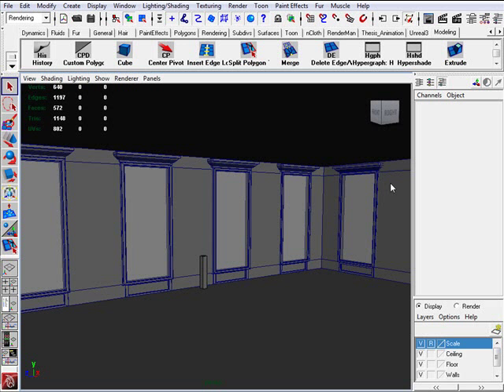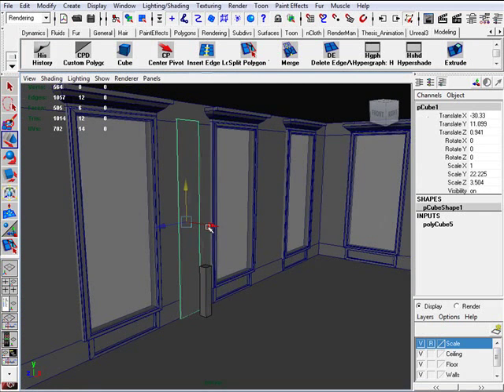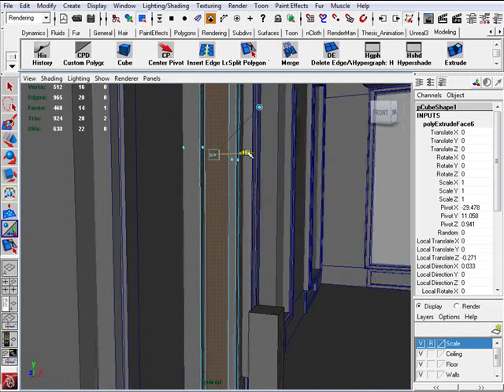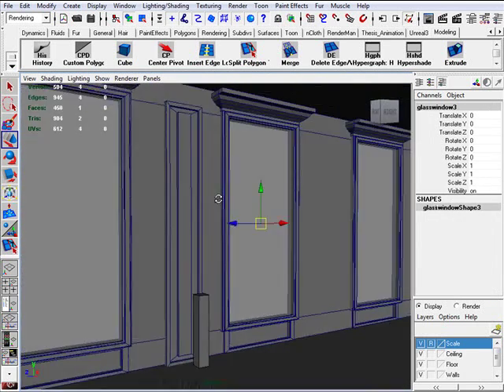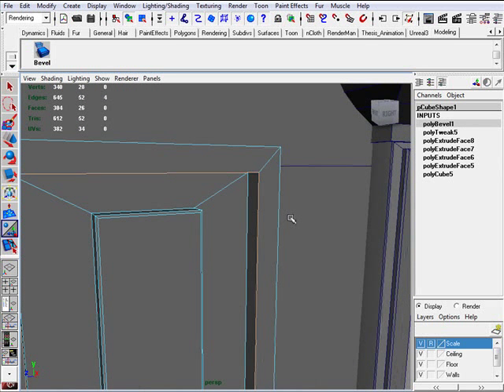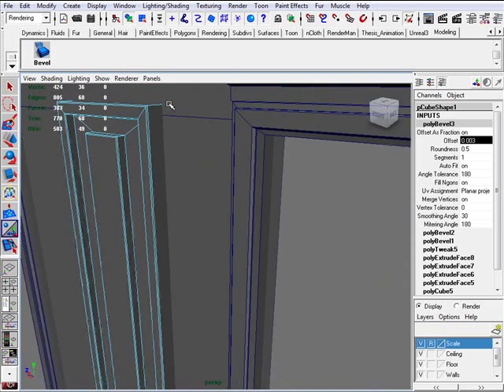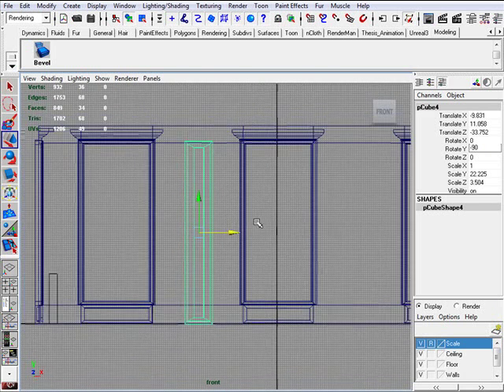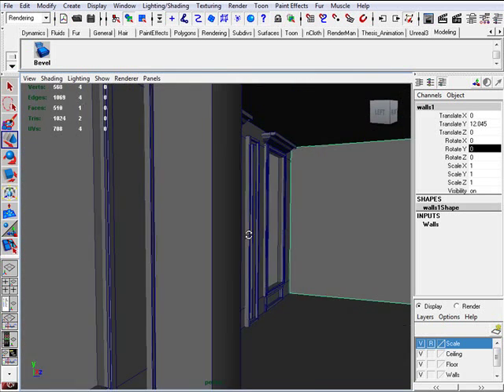Modeling Interior using Maya Part 2.5 /3 - Wall Column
Part 2.5 - Wall Columns
This video covers:
- Modeling the wall columns to add detail to the walls